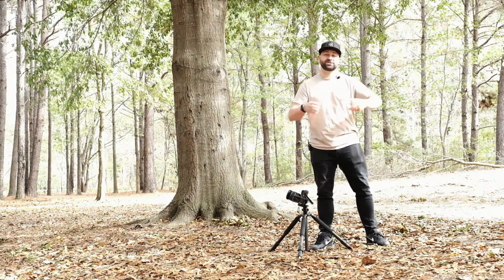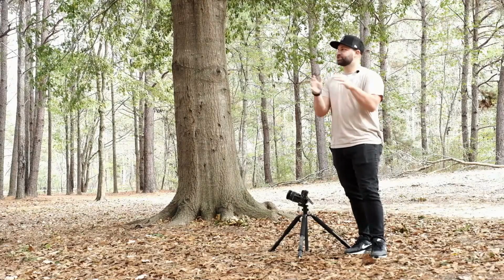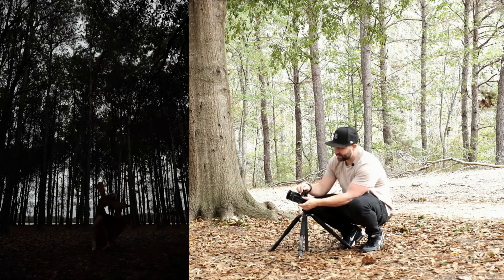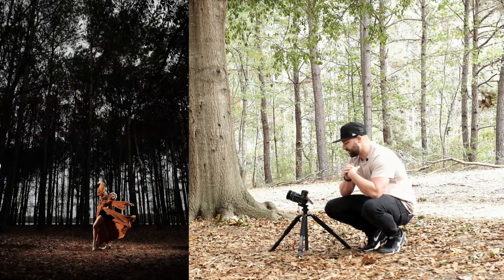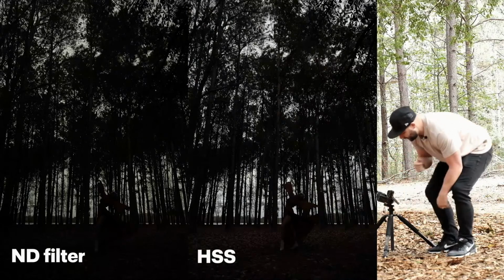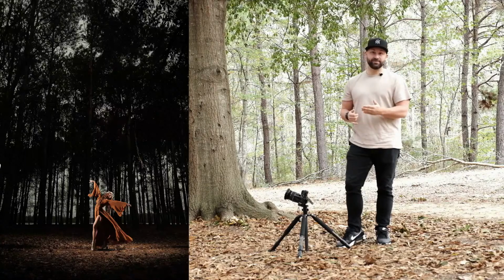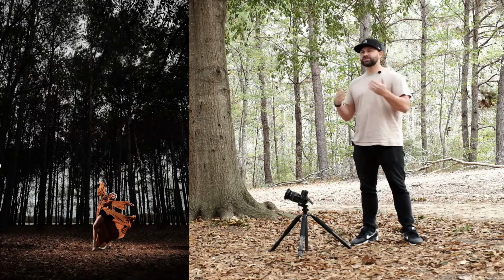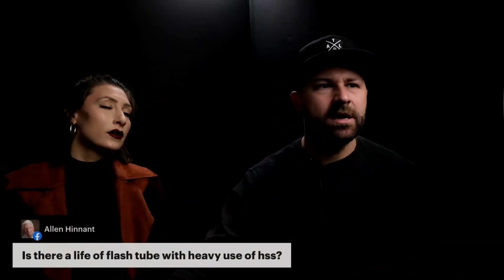High speed sync vs ND filter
On this episode of Geared Up, join Chris Fain as he breaks down the pros and cons of HSS and neutral density filters. Learn how and why choosing the right tool will help you create the perfect image.